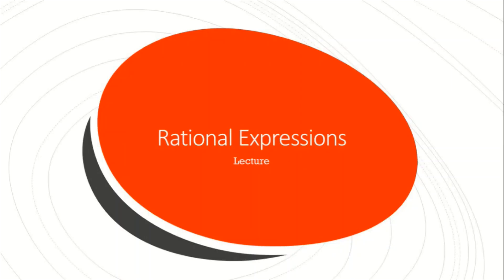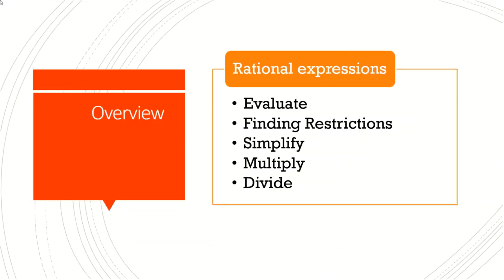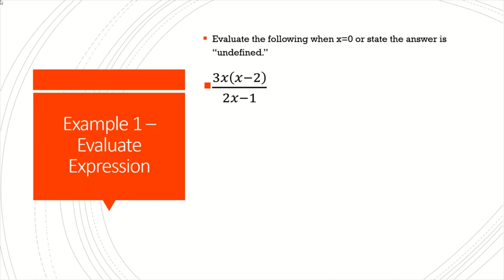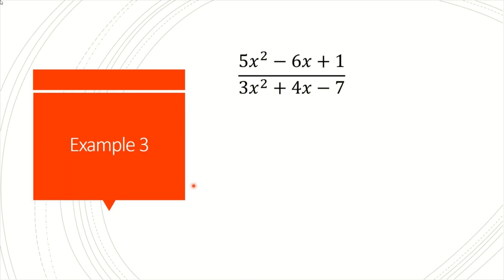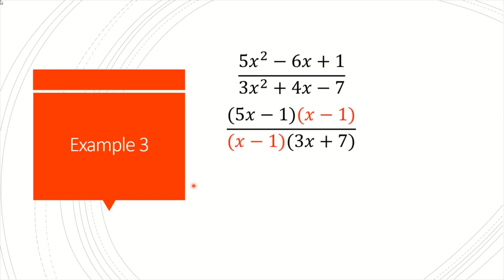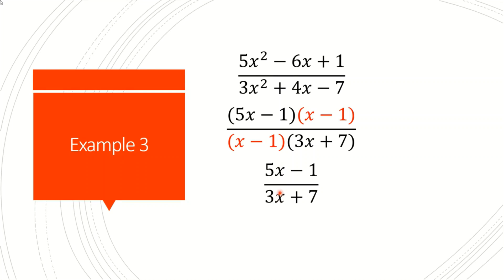Lecture 9 - Rational Expressions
In this lecture, I go over rational expressions. Topics include evaluating rational expressions, finding restrictions, simplifying rational expressions, multiplying rational expressions, and dividing rational expressions. Also, you need to know fractions and factoring.

Please share with your classmates.

Put questions, links to extra practice and resources, and comments below.